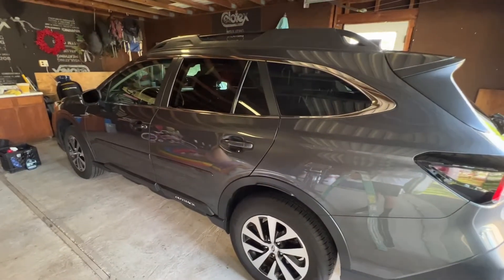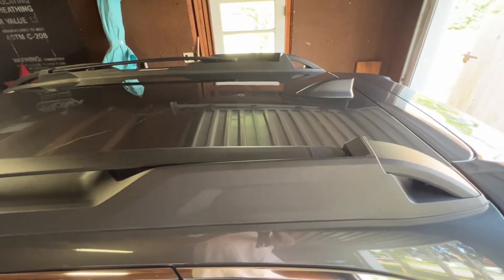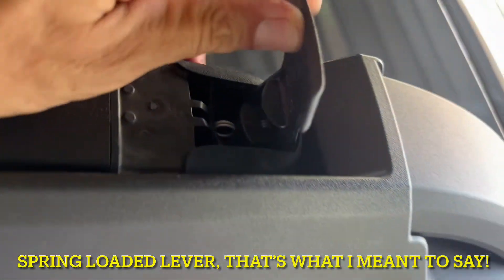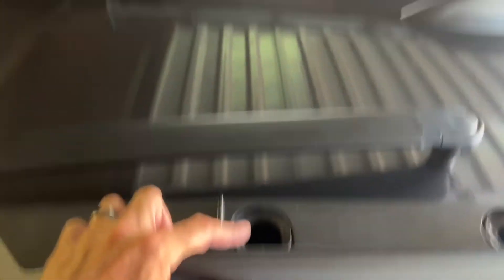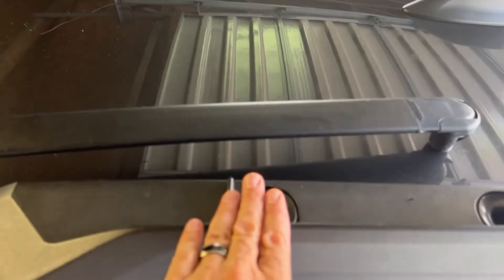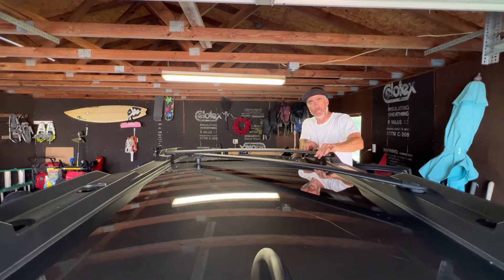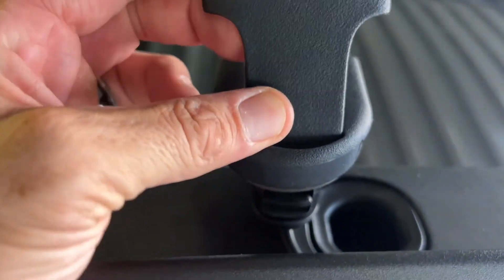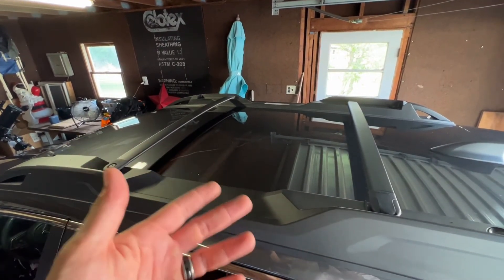2021 Subaru Outback (6th Gen) - How To Set Up Integrated / Built-In Crossbars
In this tutorial, I show you how to set up the integrated, or built-in, crossbars on a 6th generation Outback.
It is way easier than you think, and requires ZERO tools, and honestly, very little DIY know-how.
This will work on all 6th Subaru’s, to be clear.